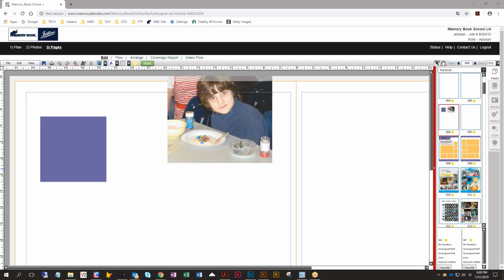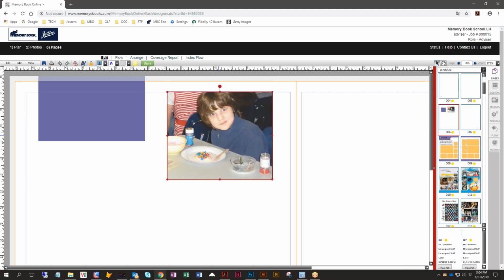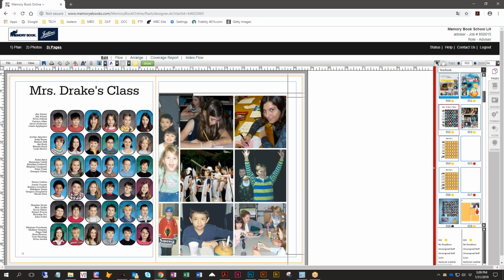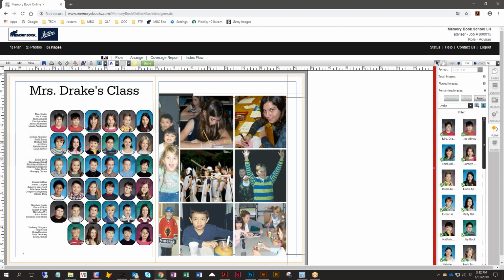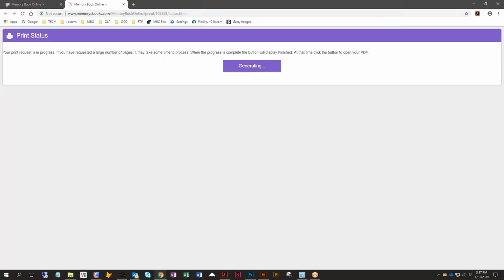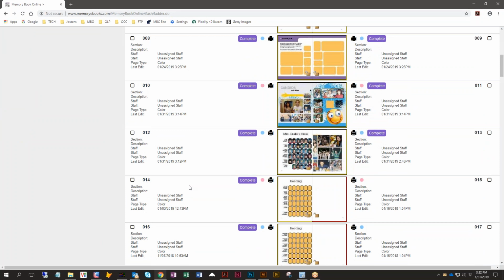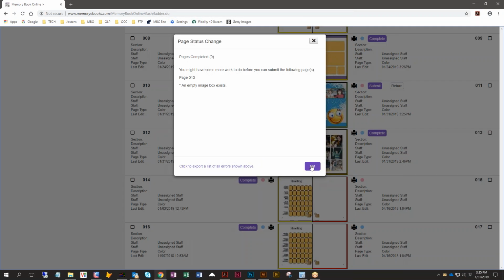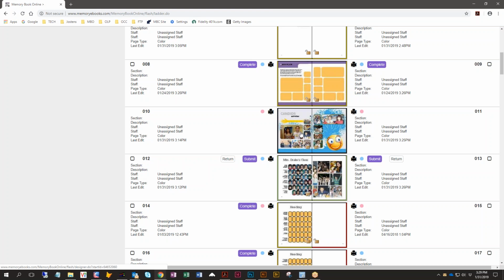Final Stages Live Webinar 1-31-19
Welcome to the finale in a series of 4 live instructional webinars designed to support the Memory Book Online Yearbook program.  In this live webinar, we will be focusing on the functions that relate to proofing and submitting pages in the MBO program.  Specifically, we will be reviewing, using virtual book, running spell check on pages, reviewing pages for duplicate portraits, completing pages, reversing completed pages, submitting pages and getting the proper paperwork filed at the time of submission.